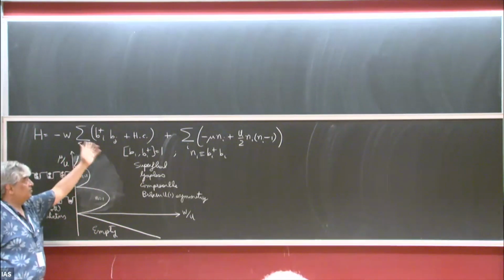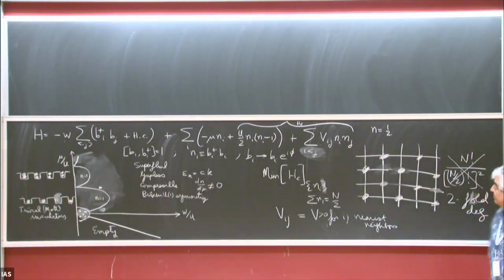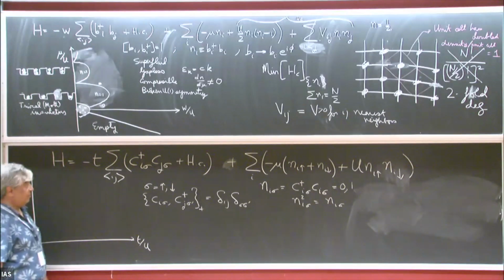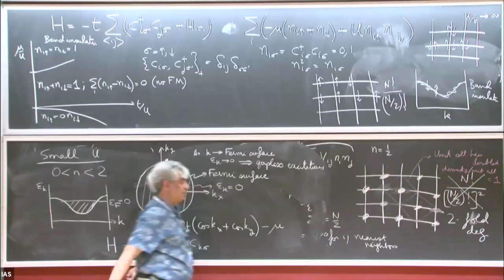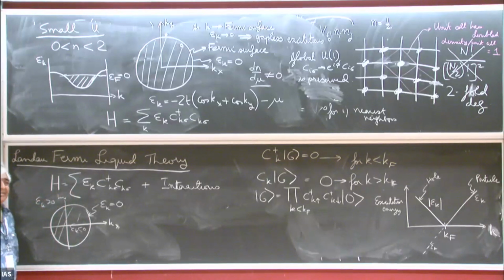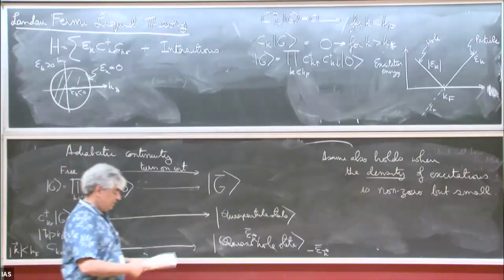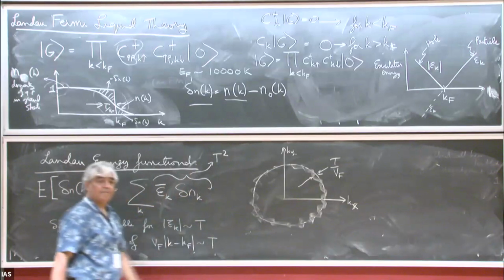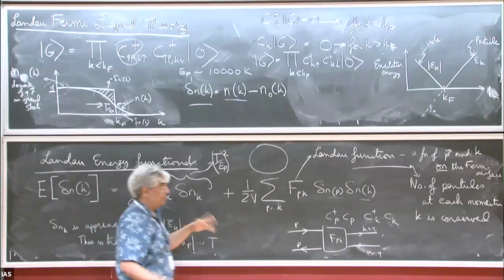The Quantum Phases of Matter IV - Fermi liquid theory - Subir Sachdev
Joint Course with TIFR and IAS

Topic: The Quantum Phases of Matter IV
Speaker: Subir Sachdev
Date: September 1, 2021